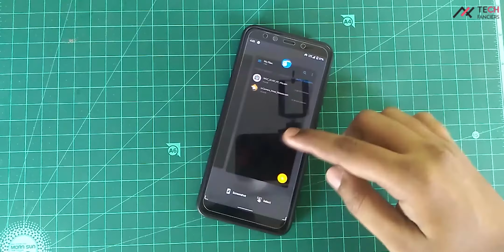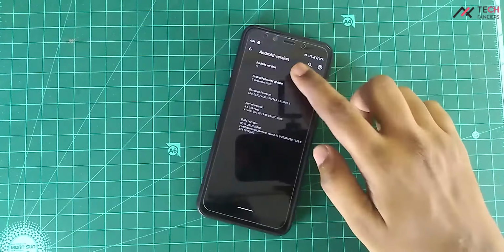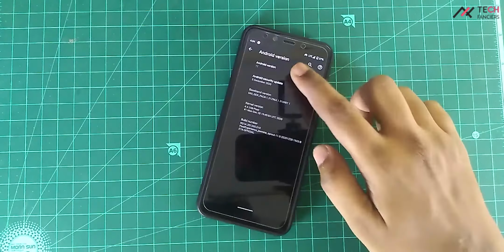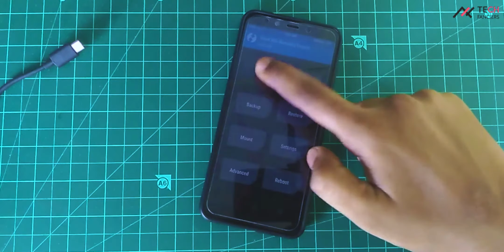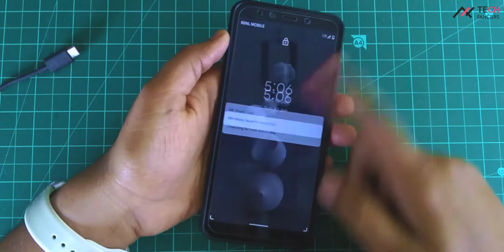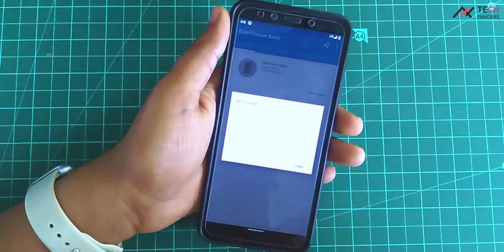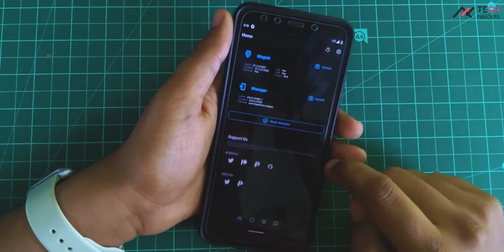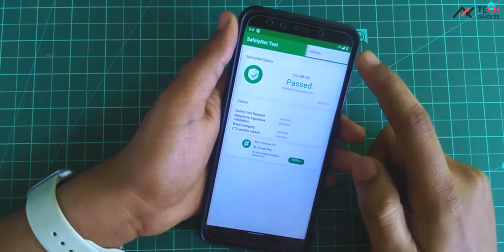XIAOMI MI A2 - EP 06: How to ROOT Android 10/11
XIAOMI MI A2 - EP 06: How to ROOT Android 10/11 | How to Root Android 10 | How to root android 11 | How to root custom ROM | How to root Mi A2 | How to root Mi 6X | Easyway

Hey there, How are you doing? This is Kali from TechFanciers. In this video, we will see how to root your MI A2. The method is like every other android device. Here I am rooting this Android 11 Custom ROM. I thought to do it in the Mi Stock Android 10, but the same will work there too. So, let's get started.

This Series/Video is not made for any Promotion/Advertisement. In case, If you would like to support me financially?